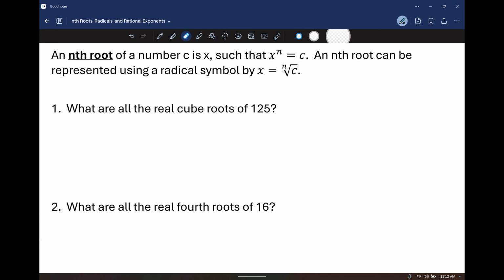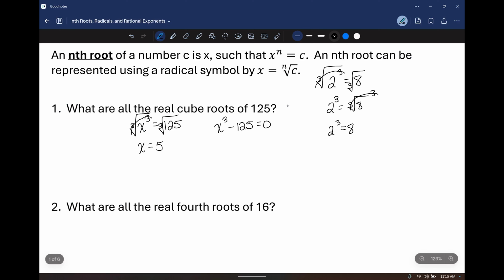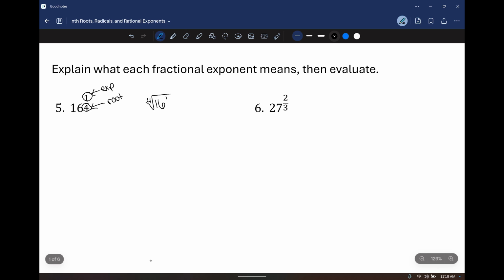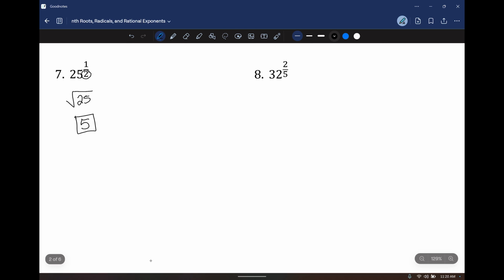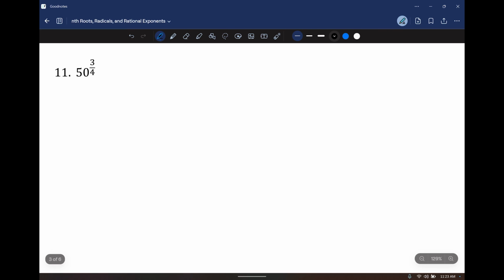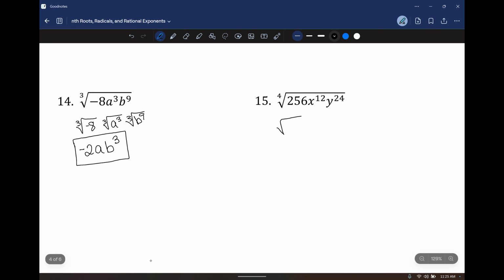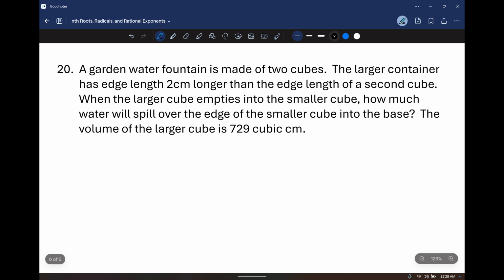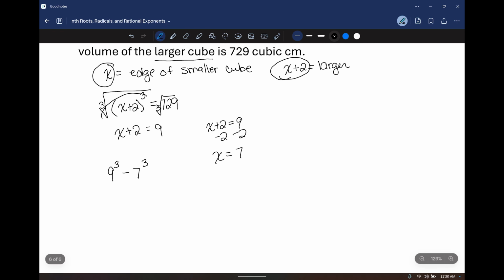nth Roots, Radicals, and Rational Exponents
In this video we will discuss nth roots, radicals, and rational exponents.  This follows Savvas Algebra II, lesson 5-1.